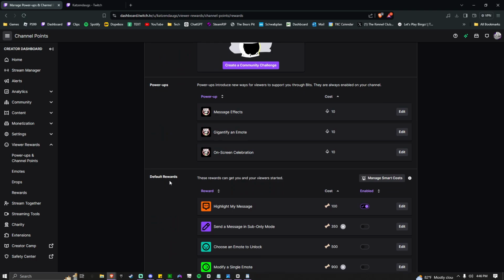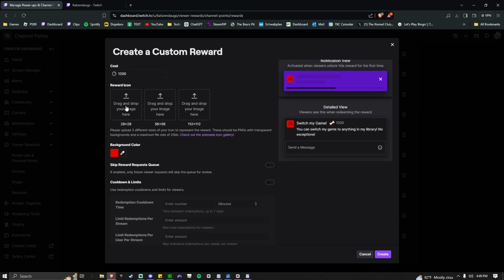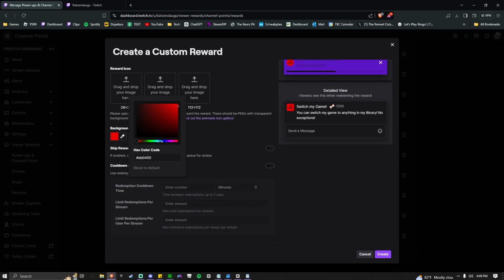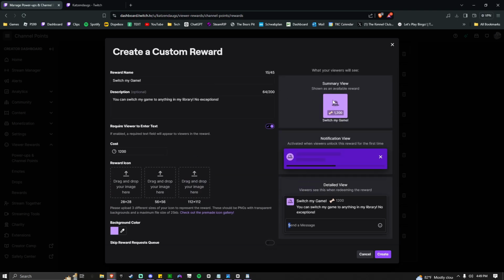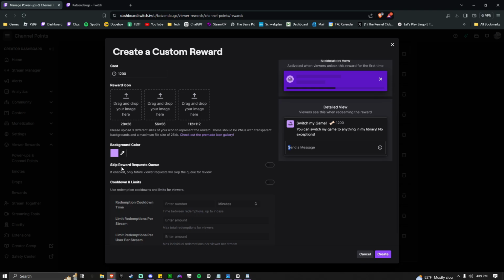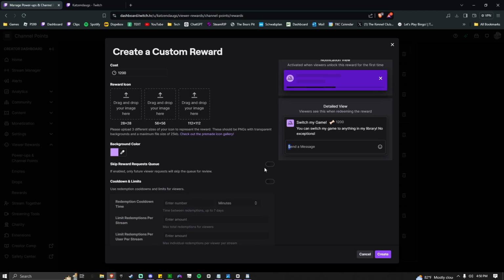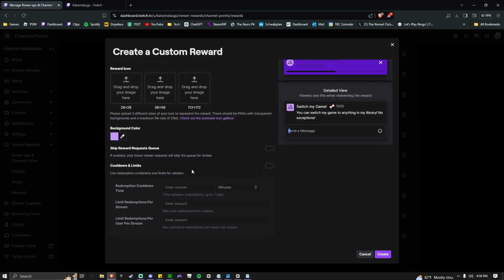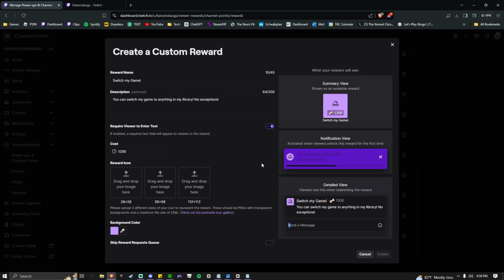How To: Add Channel Points to Your Page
Learn the very basic steps on how to add and customize channel point redemptions on your Twitch channel with this step-by-step tutorial!
Engage your viewers and enhance your stream's interactivity by setting up unique rewards.
In this video, we'll walk you through accessing the Creator Dashboard, managing channel points, creating custom rewards, and more. Perfect for new and experienced streamers looking to make the most out of Twitch channel points!